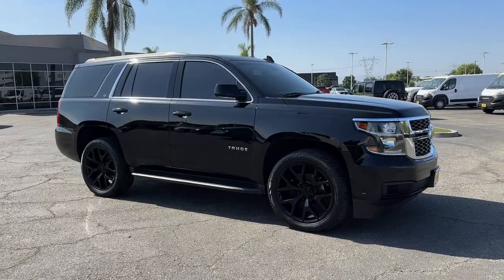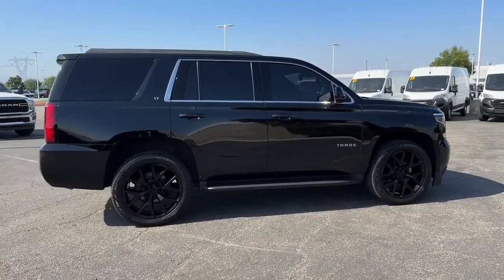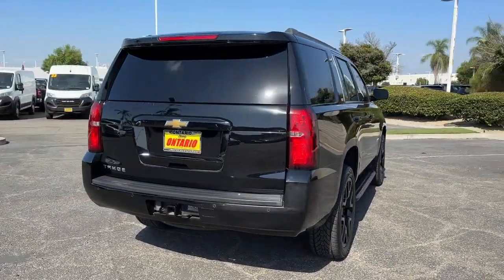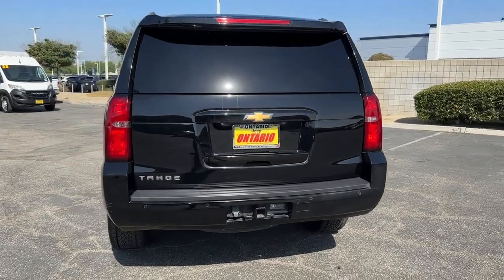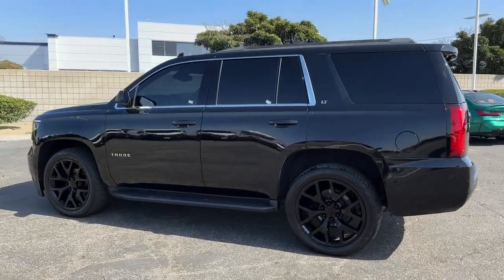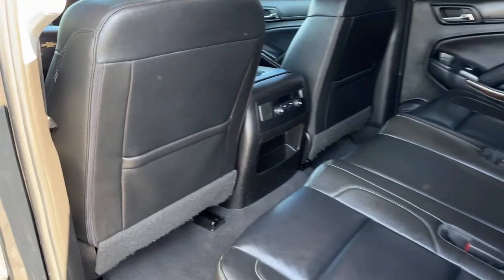2019 Chevrolet Tahoe Norco, Corona, Riverside, San Bernardino, Ontario, CA PPM8148A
Black Used 2019 Chevrolet Tahoe LT available in Norco, California at

** COMING SOON ** This vehicle is currently undergoing the reconditioning process and will be available to purchase shortly.Jet Black w/Leather-Appointed Seat Trim.Clean CARFAX.CARFAX One-Owner.To see more quality vehicles like this one right here just or dial . All prices subject to government fees and taxes any finance charges $85 dealer doc fee and any emission testing charge. Sale prices do not include dealer installed accessories which can be purchased for an additional cost. If shipping is required dealership must facilitate no exceptions. This vehicle MAY have the following features. Please inspect vehicle BEFORE purchasing to ensure feature accuracy. Enhanced Driver Alert Package (Y86) (Forward Collision Alert IntelliBeam Headlamps Lane Keep Assist w/Lane Departure Warning and Low Speed Forward Automatic Braking) License Plate Front Mounting Package Max Trailering Package (3.42 Rear Axle Ratio and Integrated Trailer Brake Controller) Preferred Equipment Group 1LT (1st & 2nd Row Color-Keyed Carpeted Floor Mats 2nd Row 60/40 Split-Folding Manual Bench 3rd Row Manual 60/40 Split-Folding Fold Flat Bench 4-Wheel Antilock Disc Brakes w/Brake Assist 5 12-Volt Auxiliary Power Outlets Auto-Dimming Inside Rear-View Mirror Black Assist Steps Bose Premium 9-Speaker System Cargo Net Color-Keyed Carpeting Floor Covering Driver Inboard & Front Passenger Airbags Electronic Cruise Control w/Set & Resume Speed Extended-Range Remote Keyless Entry Floor Console Front Passenger 6-Way Power Seat Adjuster Leather-Wrapped Steering Wheel Memory Settings Power Liftgate Power-Adjustable Accelerator & Brake Pedals Rear Park Assist w/Audible Warning Remote Vehicle Start Roof-Mounted Luggage Rack Side Rails SiriusXM Radio and Universal Home Remote) Premium Smooth Ride Suspension Package Standard Suspension Package Jet Black w/Leather-Appointed Seat Trim 18 x 8.5 Aluminum Wheels 3.08 Rear Axle Ratio 3rd row seats: split-bench 4-Wheel Disc Brakes 9 Speakers ABS brakes Adjustable pedals Air Conditioning Alloy wheels AM/FM radio: SiriusXM Apple CarPlay/Android Auto Auto High-beam Headlights Auto-dimming Rear-View mirror Automatic temperature control Bluetooth For Phone Brake assist Bumpers: body-color CD player Compass Delay-off headlights Driver door bin Driver vanity mirror Dual front impact airbags Dual front side impact airbags Electronic Stability Control Emergency communication system: OnStar and Chevrolet connected services capable Exterior Parking Camera Rear Front anti-roll bar Front Bucket Seats Front Center Armrest Front dual zone A/C Front Heated Reclining Bucket Seats Front reading lights Front wheel independent suspension Fully automatic headlights Garage door transmitter HD Radio Heated door mirrors Heated front seats Illuminated entry Leather-Appointed Seat Trim Low tire pressure warning Memory seat Occupant sensing airbag Outside temperature display Overhead airbag Overhead console Panic alarm Passenger door bin Passenger vanity mirror Pedal memory Power door mirrors Power driver seat Power passenger seat Power steering Power windows Premium audio system: Chevrolet MyLink Radio: Chevrolet Infotainment AM/FM Stereo Radio: Chevrolet Infotainment AM/FM Stereo w/Nav Rain sensing wipers Rear air conditioning Rear anti-roll bar Rear reading lights Rear seat center armrest Rear window defroster Rear window wiper Remote keyless entry Roof rack: rails only Security system Single-Slot CD/MP3 Player SiriusXM NavTraffic Speed control Speed-sensing steering Split folding rear seat Spoiler Steering wheel mounted audio controls Tachometer Telescoping steering wheel Tilt steering wheel Traction control Trip computer Variably intermittent wipers and VoltmeteR.Awards:* JD Power Initial Quality Study * 2019 KBB.com Best Resale Value A
Enhanced Driver Alert Package (Y86),License Plate Front Mounting Package,Max Trailering Package,Preferred Equipment Group 1LT,Premium Smooth Ride Suspension Package,Standard Suspension Package,9 Speakers,AM/FM radio: SiriusXM,Bose Premium 9-Speaker System,CD player,HD Radio,Premium audio system: Chevrolet MyLink,Radio: Chevrolet Infotainment AM/FM Stereo,Radio: Chevrolet Infotainment AM/FM Stereo w/Nav,Single-Slot CD/MP3 Player,Siri